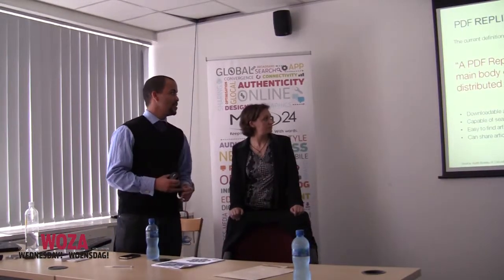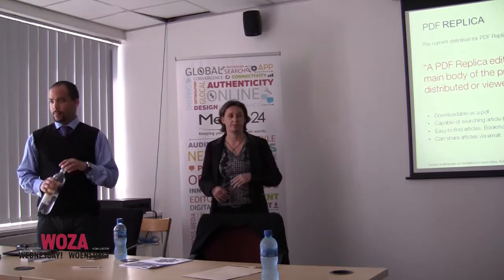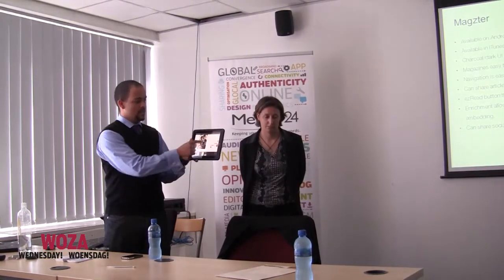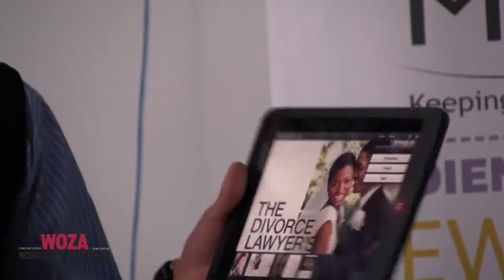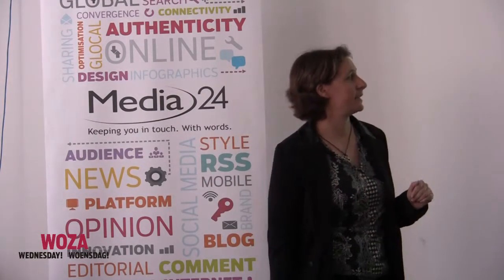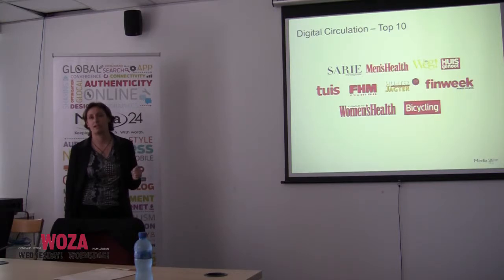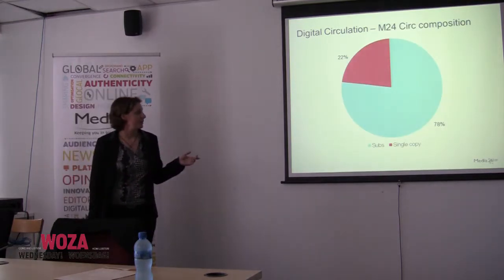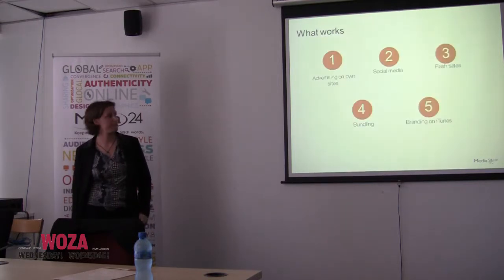Gillian Chapman and Spencer-Nel Stevens on Woza Wednesday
For decades the subscriptions department has been the unglanorous end of publishing. No longer. With the addition of digital editions, the magazines subs team has become a hotbed of innovation and testing, constantly searching for new ways to build audiences.

Gillian Chapman and Spencer-Nel Stevens, the leaders driving Media24's digital magazine sales on several  e-newsstands, will tell us what's worked, where oppurtunities lie and how they have the potential to deliver big subscription bucks with single titles and The Bundle.